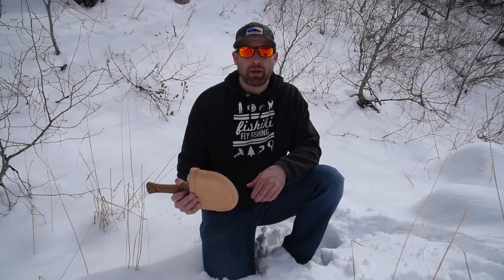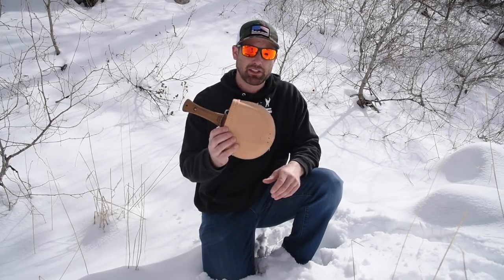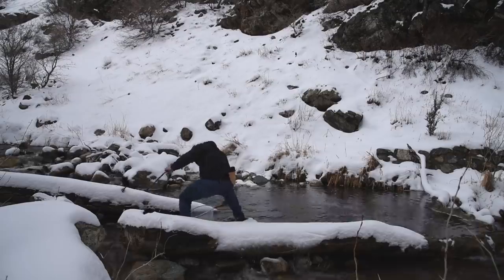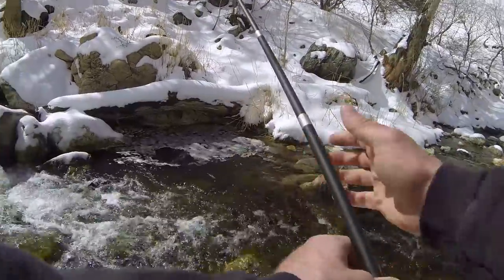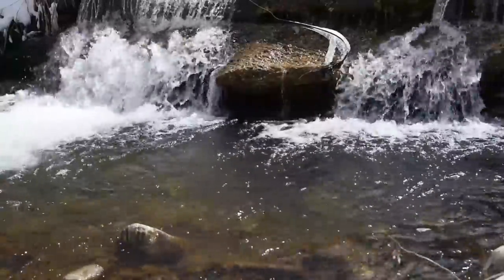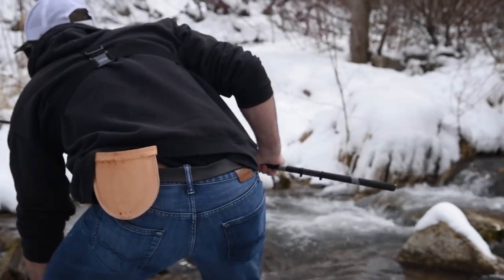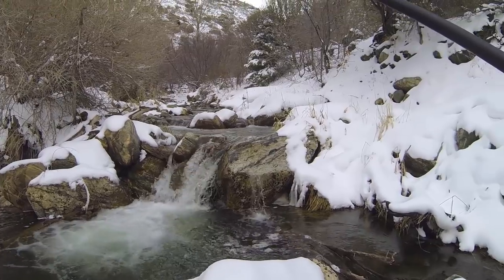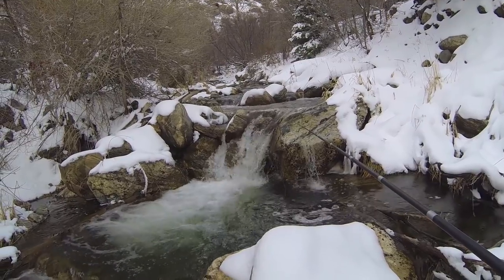Tenkara Micro Fly Fishing And Ultralight Fishing Net By Handy Pak Net In Action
Handy Pak Net Co.

Model 301G net with ghost series rubber netting used in this video

Tenkara micro fly fishing and using my new ultralight fishing net from Handy Pak Net Co. I've been on the hunt for a small, compact, and high quality net for a long time. The days of carrying a net when I'm wet wading, dropping it on the ground and moving it every 10 or 15 feet until I leave it down stream a half mile is finally over. Handy Pak Net Co. has a wide variety of ultralight collapsible fishing nets that are going to change the way I fish when I'm backpacking and hiking into lakes and rivers. As a fly fishing minimalist, this net is going to help me cut down on weight and space as I head up to the mountains. I had the opportunity to take their 301G model with ghost netting up to one of my favorite local creeks that I wet wade from spring to fall. The creek is full of awesome little rainbow trout that can be very eager to take your fly. I hope you enjoy the video and seriously do yourself a favor and check out Handy Pak Net Co.
Thanks,
-Mike